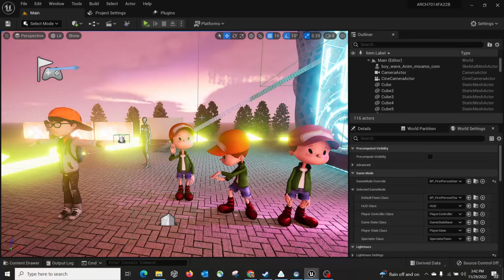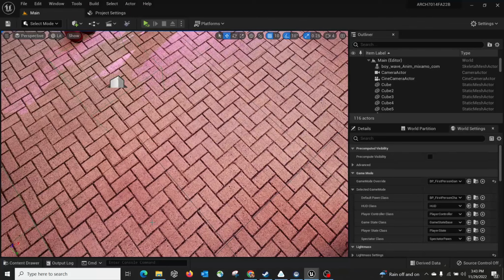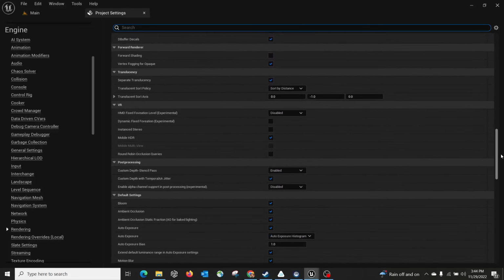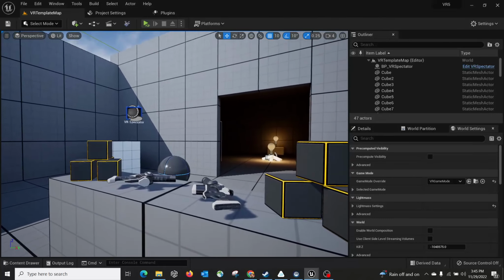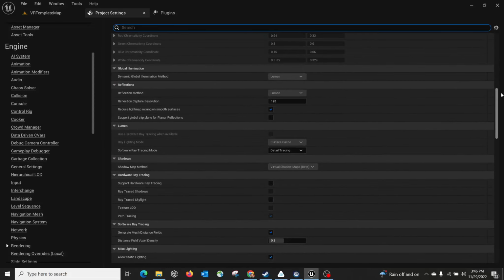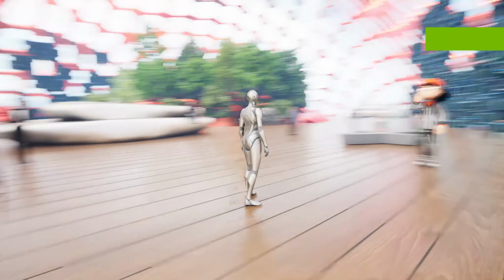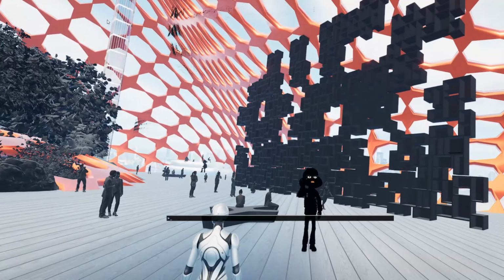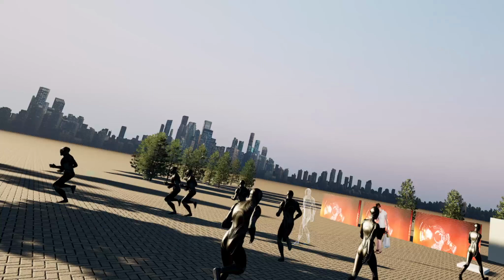VR settings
Why we should use UE5 VR template's project settings.